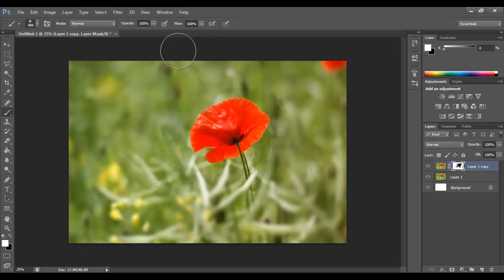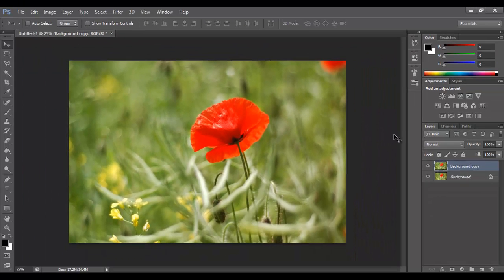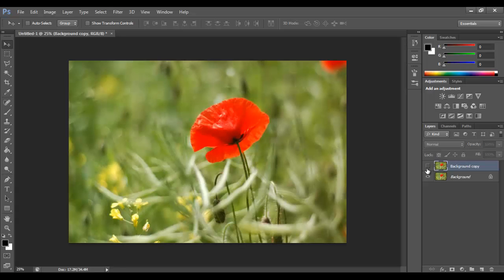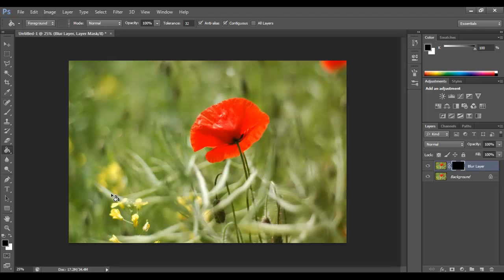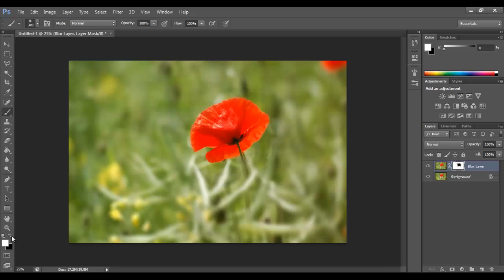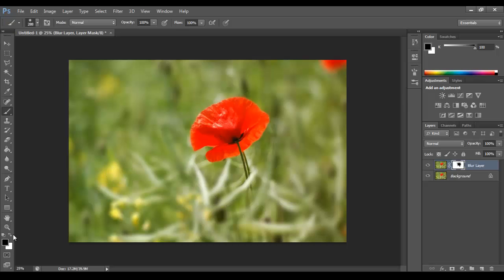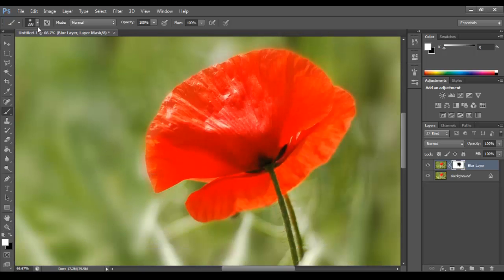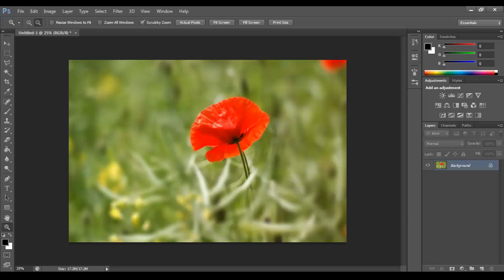Quick and Easy Lens Blurs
An alternative and quick method for faking a lens blur.